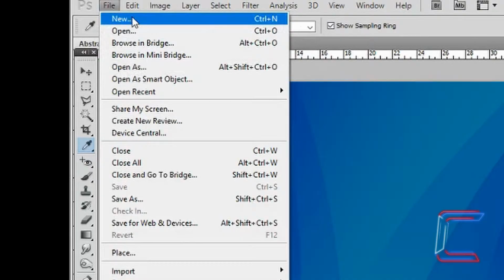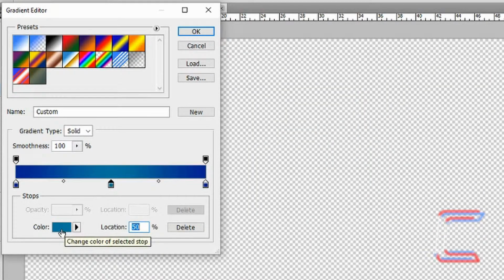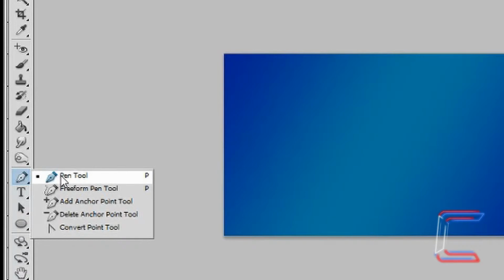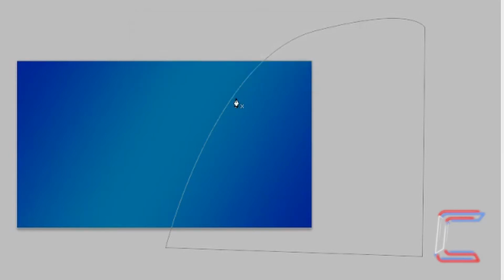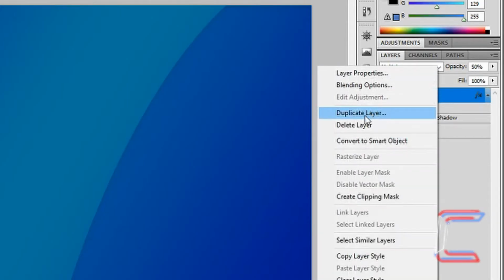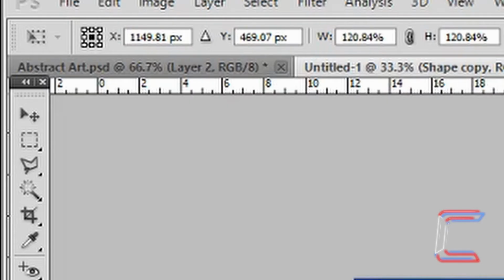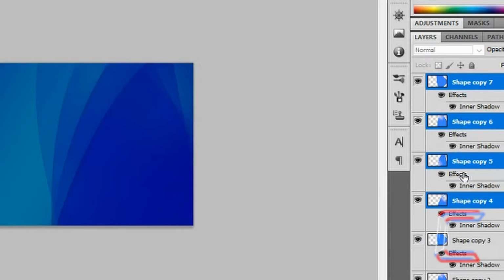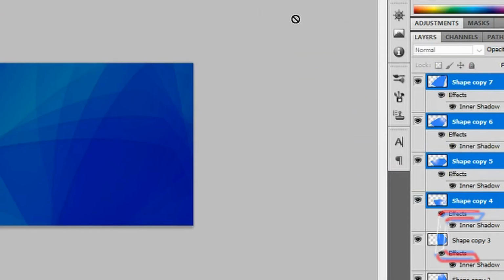How To Create An Abstract Background in Photoshop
Photoshop Tutorial #16 . A video that explores how the shape, pen and gradient tools in Adobe Photoshop can be used to create abstract art patterns in for an image file that can be utilised as the background for various forms of media such as websites and book covers.

MICROPHONE FOAM SHIELD:

MICROPHONE ARM STAND:

POP FILTER:

WIRELESS MOUSE: